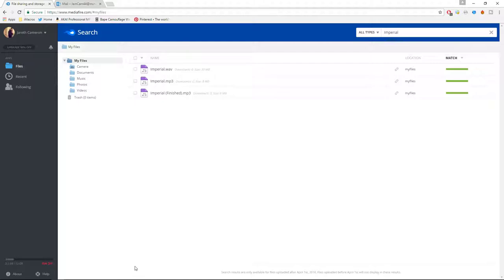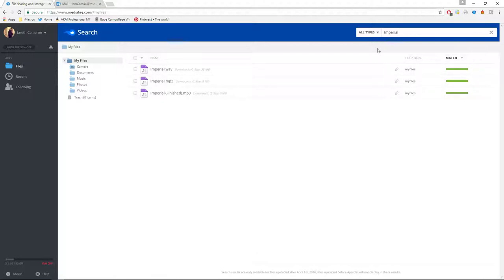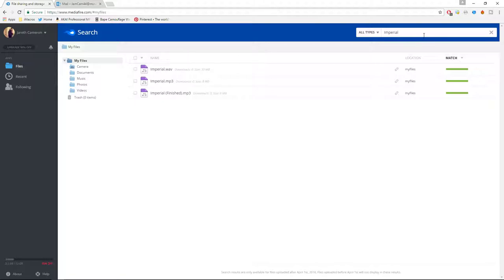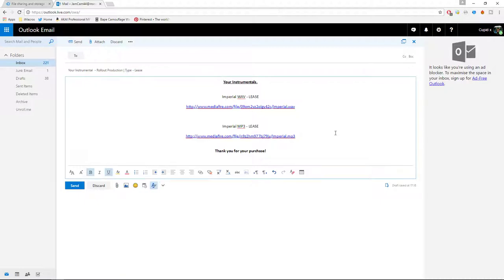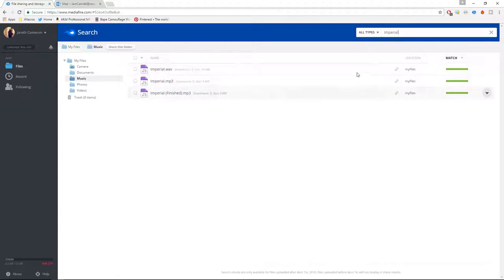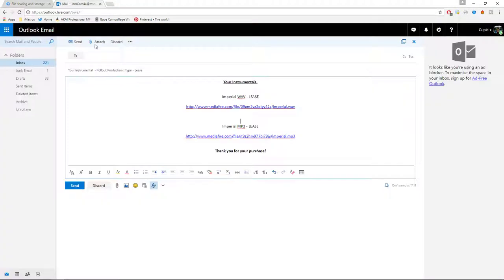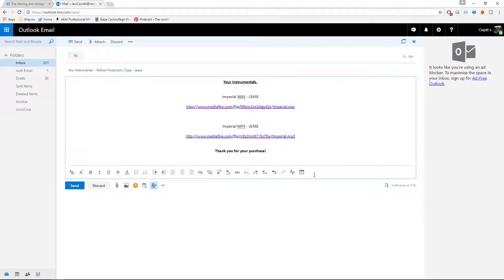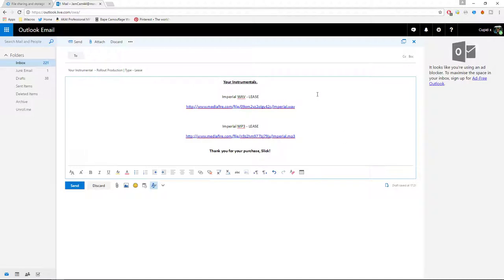[2017] How to sell your beats online FOR FREE. | Rollout Productions